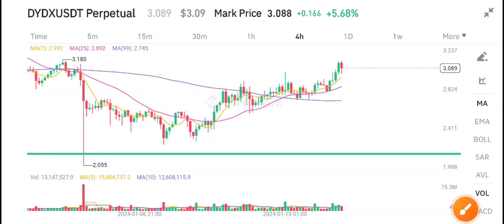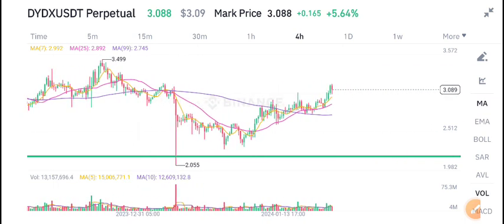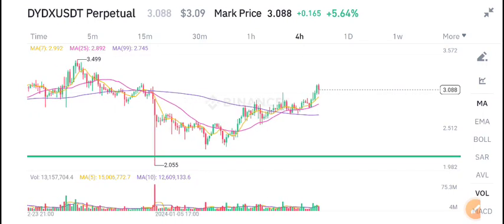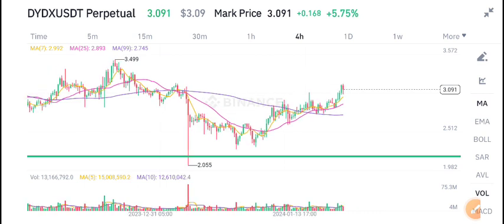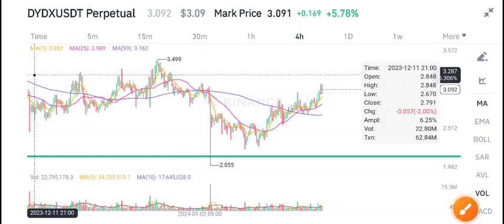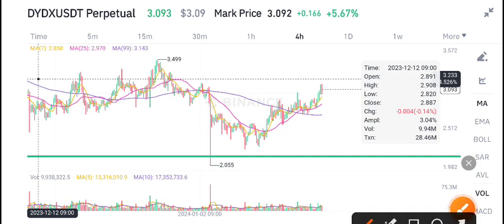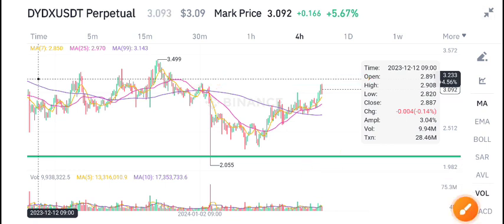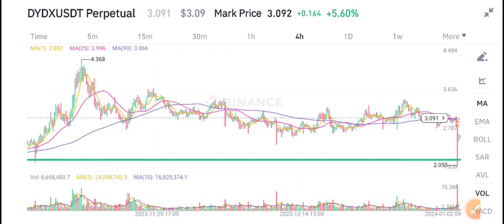DYDX Price Prediction! DYDX Coin News Today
Queries Solved:
1.  today target
2.  price today
3.  price prediction
4.  token today target